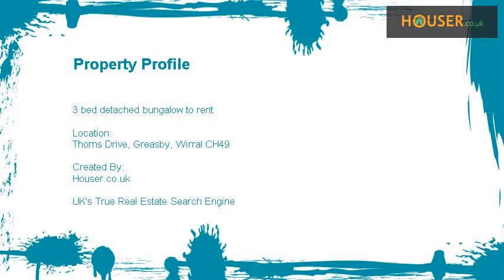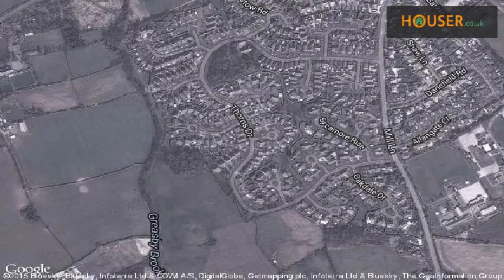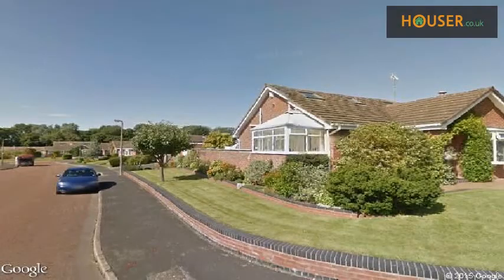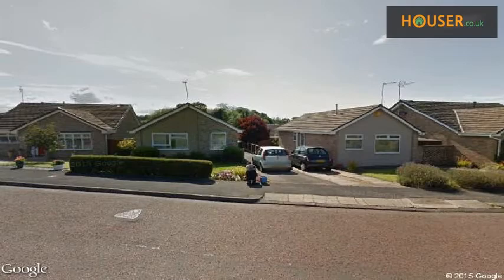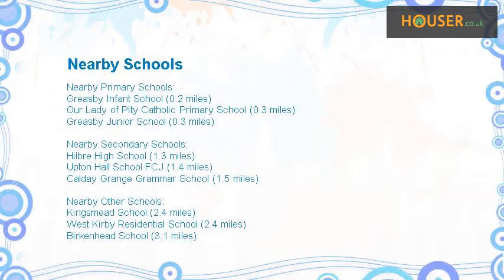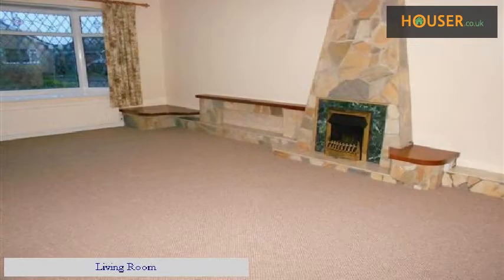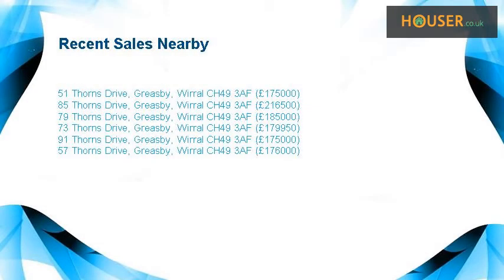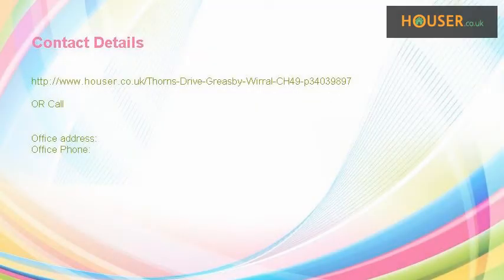3 bed detached bungalow to rent on Thorns Drive, Greasby, Wirral CH49 By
Unfurnished and well proportioned detached bungalow located on a highly regarded residential estate within easy reach of Greasby village and convenient for access to the M53 motorway. The property has justy been re-carpeted and redecorated throughout and now has a bright airy and versatile interior. Gas centrally heated and double glazed with security system and comprising, hallway, spacious living room, fitted kitchen, three bedrooms and a bathroom with shower. Pleasant gardens, driveway and garage.  Fees apply: Reference Fee 65.00+vat per person/guarantor on application. Administration Fee 75.00+vat per property on or before move in.